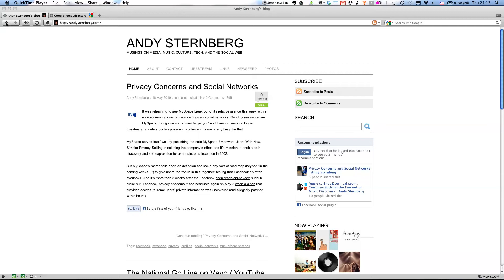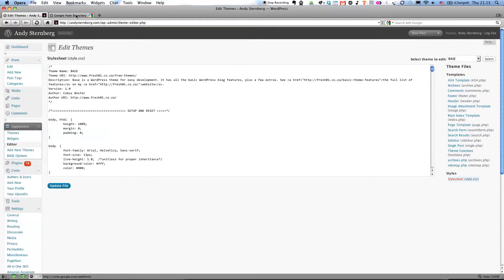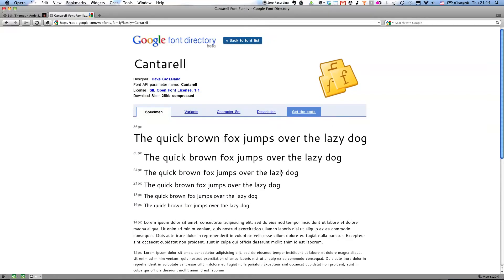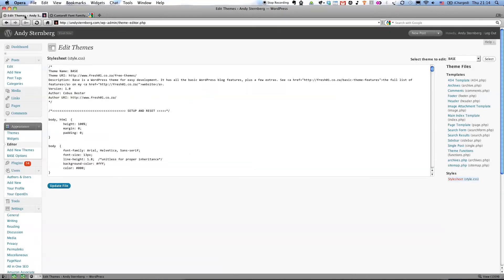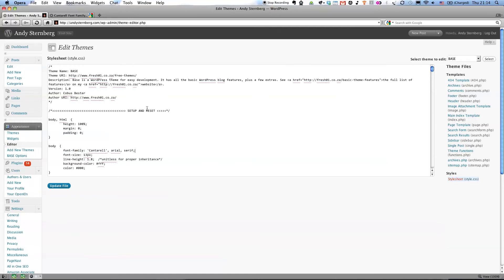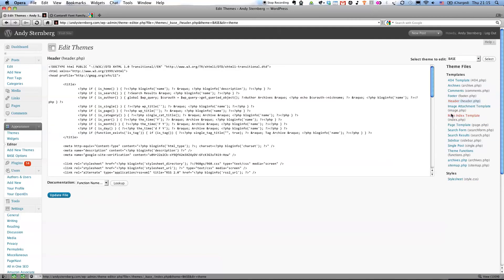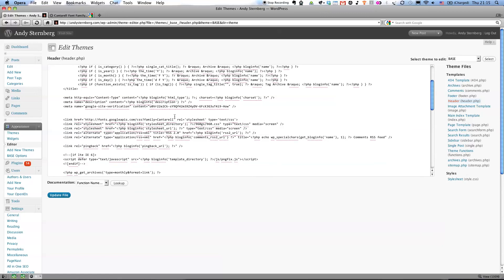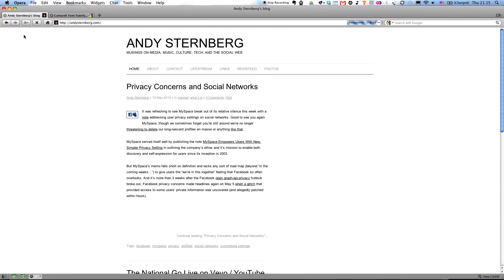How to Embed a Font from Google's Font Directory API in a WordPress Blog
Google Font Directory is awesome. This screencast accompanies this blog post

There are a few key reasons why this is good news:

1. The fonts are all open source-licensed
2. It works on all current browsers (cross-platform)
3. The fonts are cool and the possibilities are endless